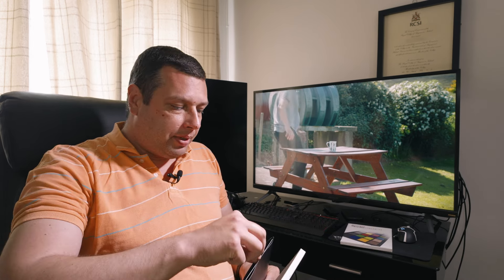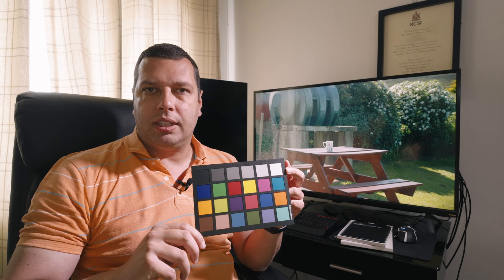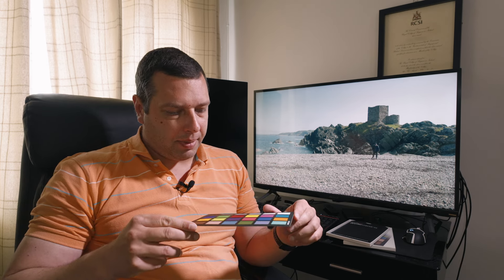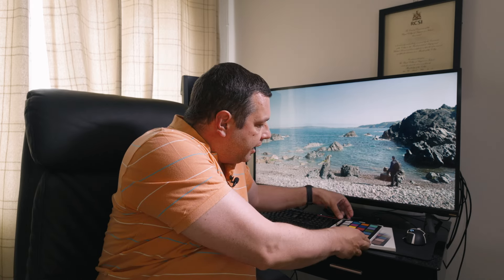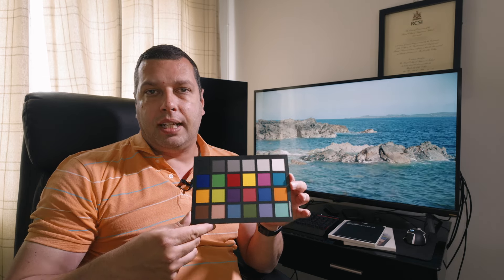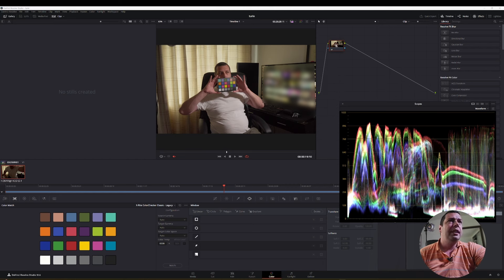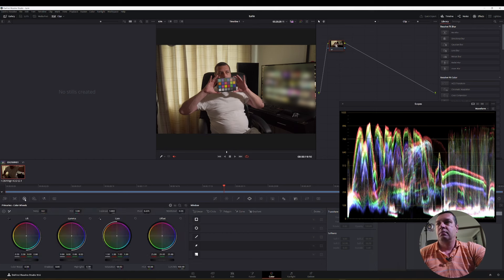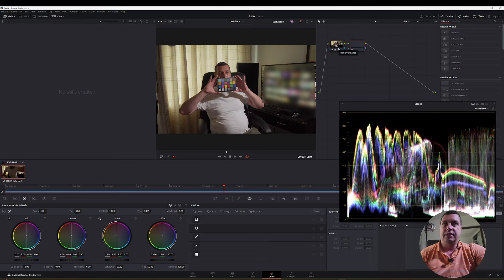How To Use Datacolor Spyder Checker Video with DaVinci Resolve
Why using a color checker
1. it's a calibrated tool that does not require any further adjustments
2. relatively cheap compared to a professional display
3. easy to carry and transport
4. looks professional on the set
5. cameras color science
pitfall to be avoided
1. using a very contrasty light
2. not converting beforehand to rec709
3. not having an even level of illumination
4. creating generic profiles for every day situations
1. place it in the light of your subject, works best for 1:1 ratio
2. expose properly u need a flat top on the waveform
3. use professional lights
4. convert the image from log to rec709
5. apply the data color checker tool using timeline settings

This video was shot on  Osmo Pocket 3 and graded with Film Convert Nitrate

CAMERA GEAR
Sony A7Siii
Sony FX30
Canon Eos 1V
Tamron 28-200mm f2.8-5.6
Lee filter kit
Kingjoy tripod
Tascam X8
Gopro 10
Bubblebee Industries  windkiller SE
Zoom F2